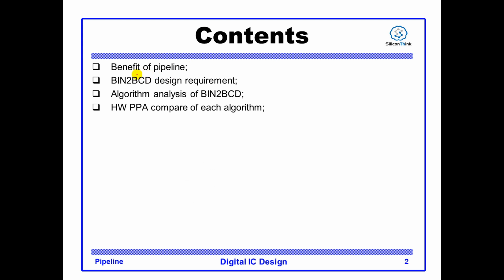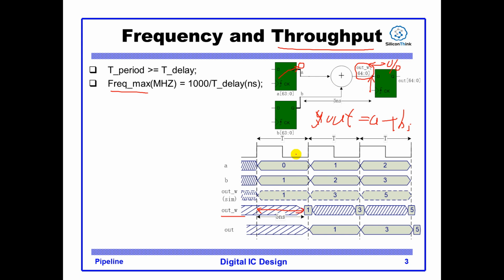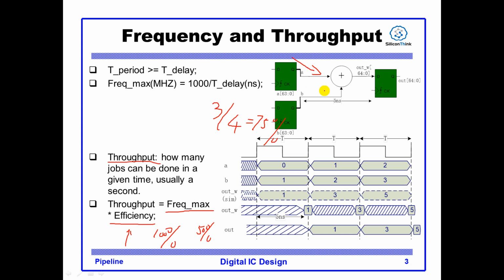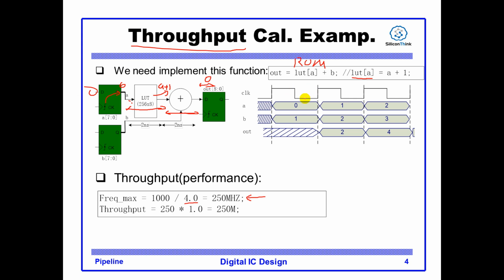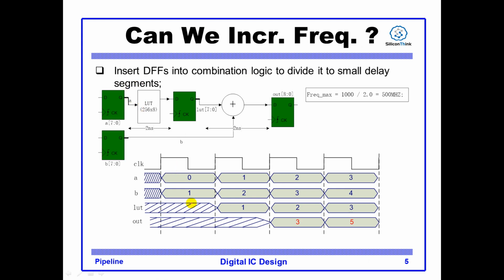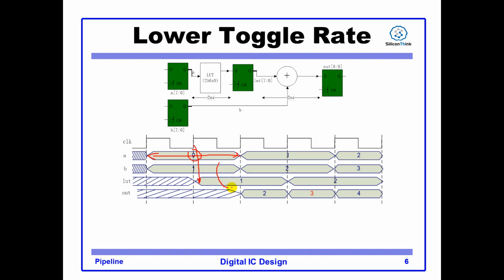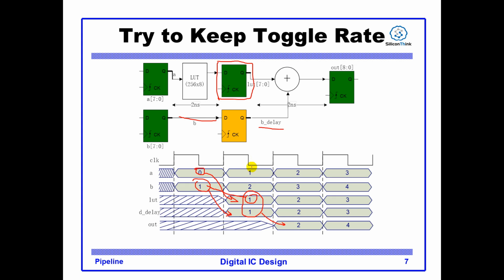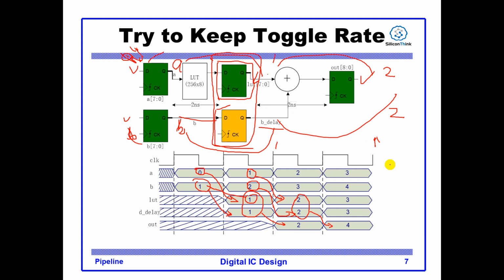07.01.Pipeline Fundamental (VLSI Design)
Digital IC/FPGA Design P3: Common Used Hardware Architectures
a big step towards complex IP design

In this chapter I will introduce common used hardware architectures, including:
1: Behavior of SRAM and usage suggestions;
2: Handshake interface and synchronous FIFO;
3: Pipeline to maximal clock frequency;
4: Arbiter;
5: Cross clock domain (CDC) and asynchronous FIFO;
6: Ping-Pong;
7: Pipeline with control (feedback);
8: Pipeline with hazard and forward path;
9: Slide window;

These are useful architectures engineer used to deal with complex designs, such as RISC-V CPU core, AI accelerator and so on. To help you mastering them, I will assign a coding exercise after each section.